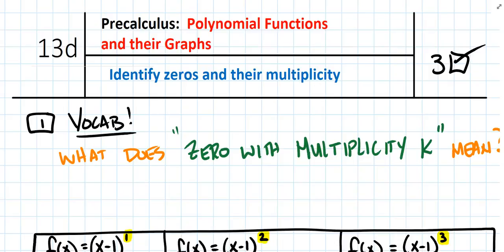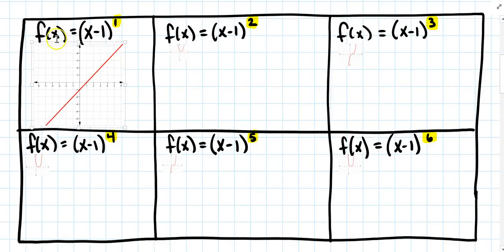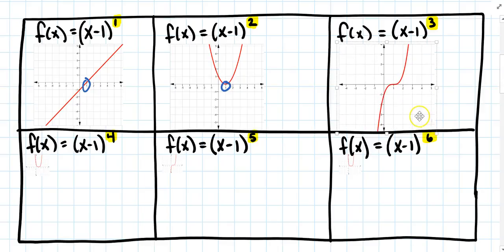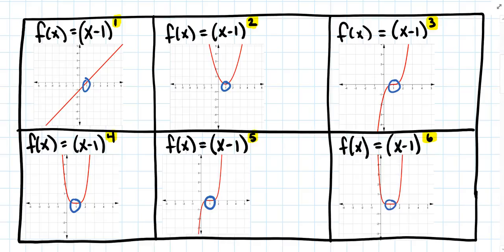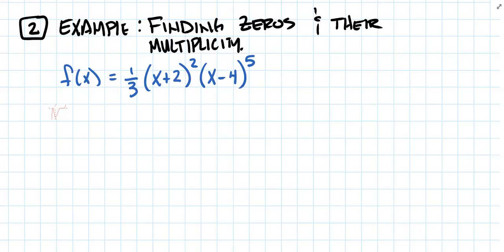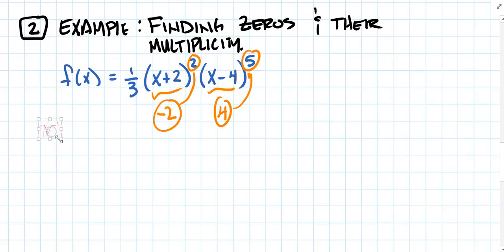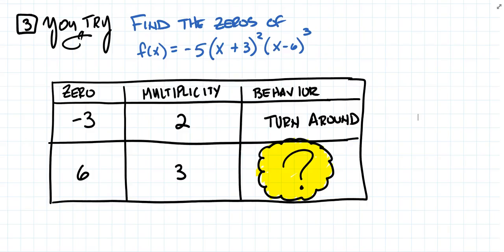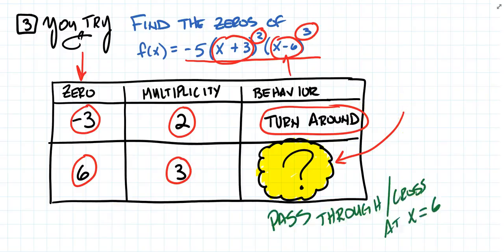Precalculus Concept 13d